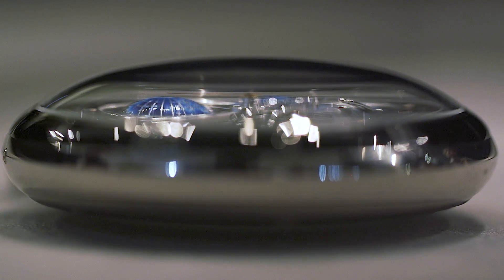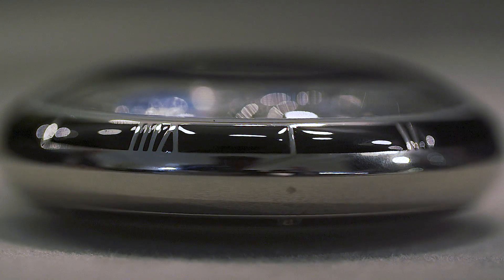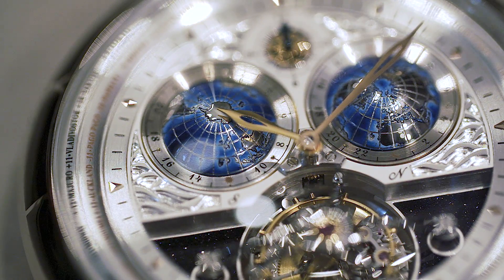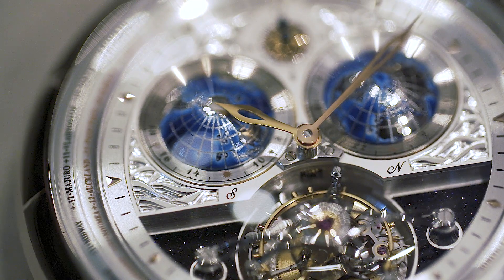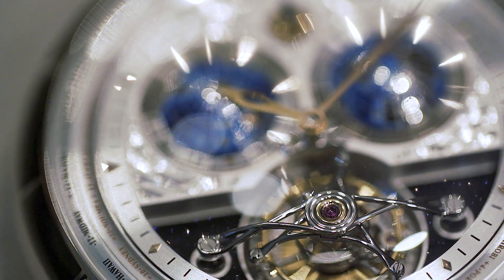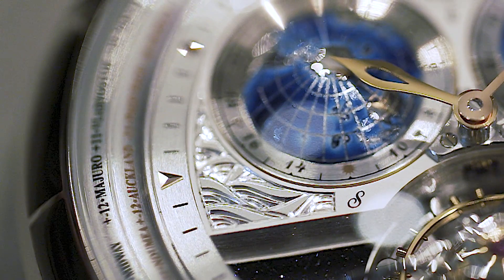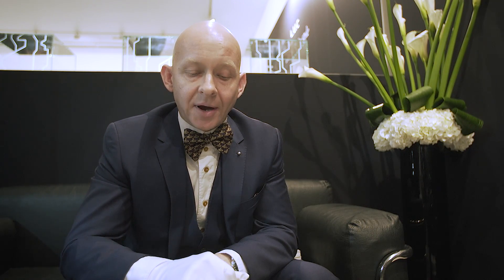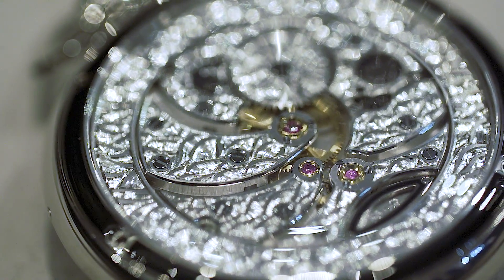Mont Blanc Interview at Salon QP 2016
We caught with Simon Weir of Mont Blanc at Salon QP 2016 talking us through one of Mont Blanc's limited edition pocket watches.